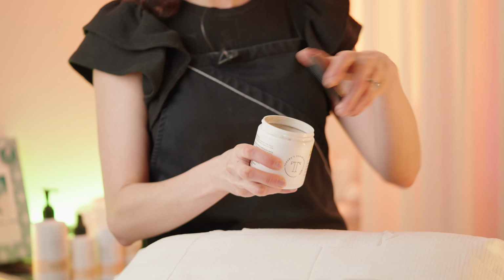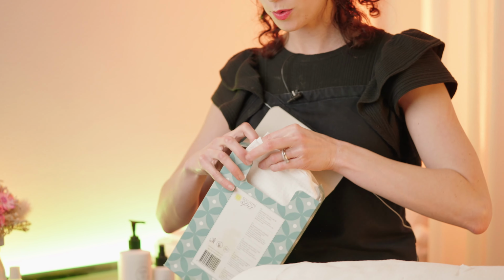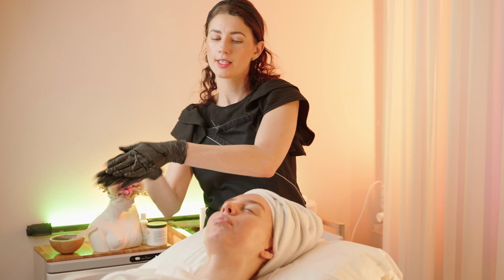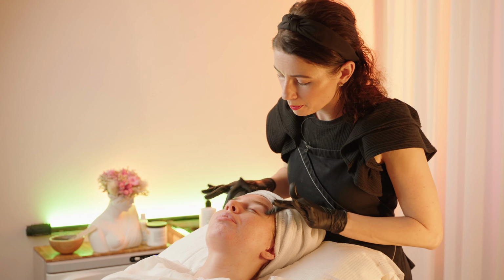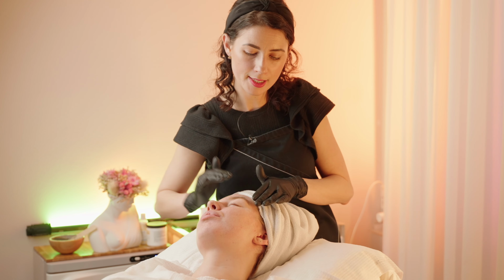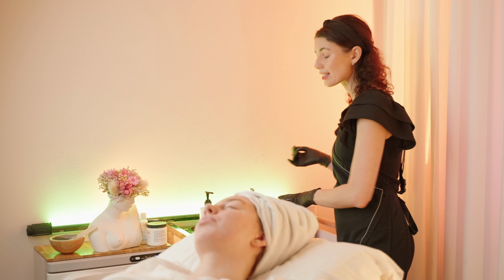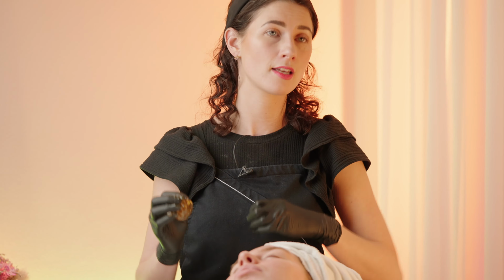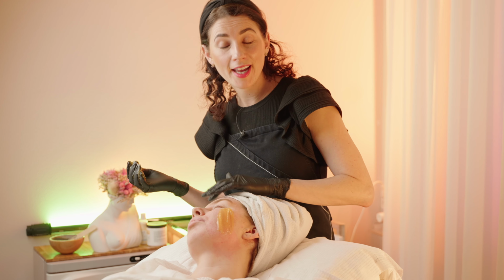Intro to Face Sugaring course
This is an introduction to our face sugaring course.

Looking to learn how to effectively sugar all parts of the clients face for successful hair removal? Look no further than our sugaring hair removal course for face.

In this comprehensive course, we'll teach you everything you need to know about how to sugar to remove unwanted hair from all parts of the face. Our expert instructors will guide you through the process step-by-step, covering everything from prepping the skin to applying the sugar and the entire hair removal process.

You'll learn how to sugar areas such as the upper lip, chin, cheeks, nose and forehead, as well as more delicate areas like the eyebrows and around the eyes. Our course also covers techniques for avoiding irritation and achieving long-lasting results.

Whether you're a seasoned professional or just starting out, our sugaring hair removal course is perfect for anyone looking to expand their skillset and offer their clients the best possible hair removal experience.

OUR WAREHOUSE  🏬
Savvy Sugaring
Rissgårdsvägen 6
791 77 Falun
SWEDEN

and click the icon at the bottom right of your screen. Then initiate the email.